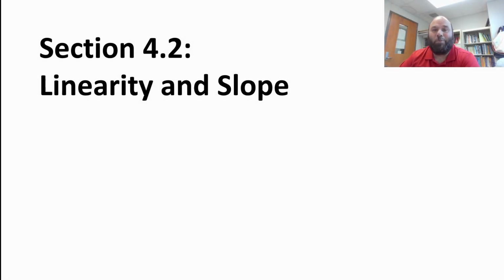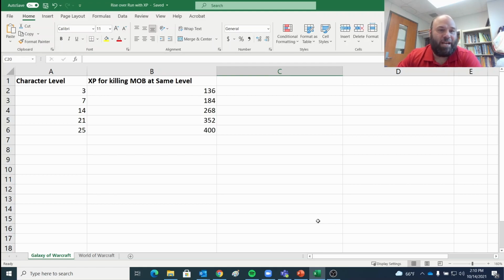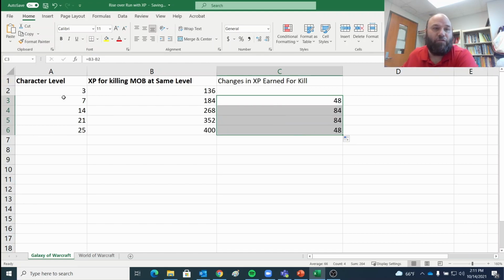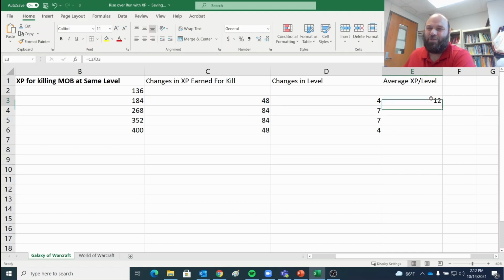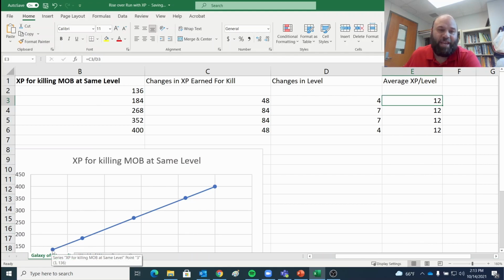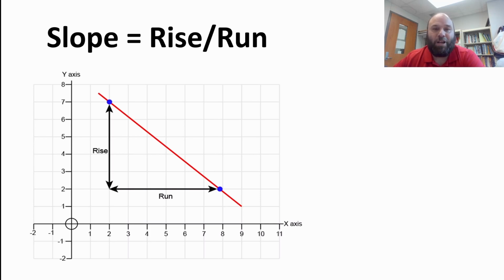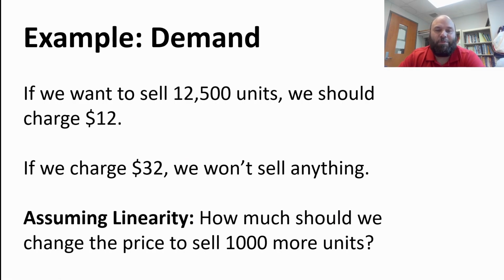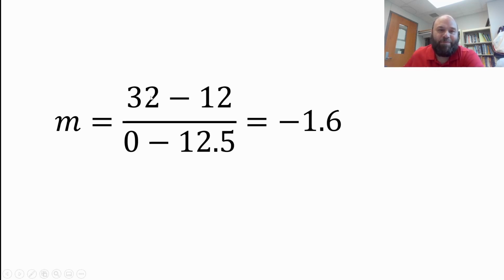Section 4.2, Video 1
In this video we talk about how to find the slope of a linear function using the rise-over-run formula